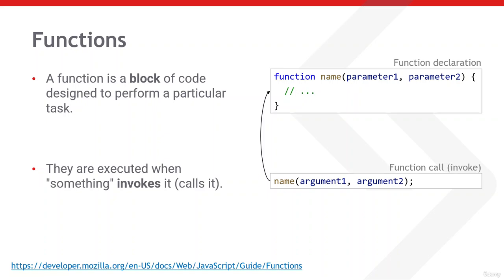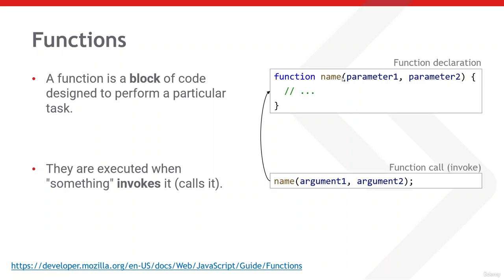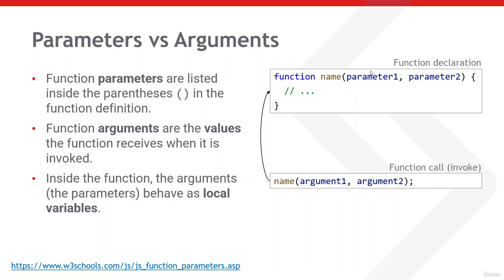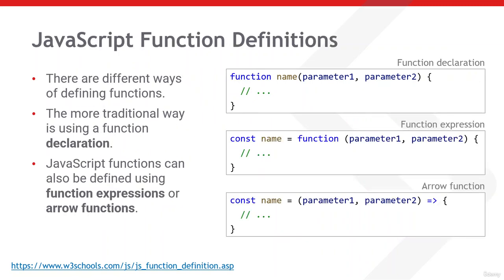JavaScript Recap: Functions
In this video, we'll delve into the essential concept of functions in JavaScript. Functions are reusable blocks of code that can be called multiple times throughout your program. Learn how to define functions, pass arguments, and return values. We'll also explore different types of functions, including named functions, function expressions, and arrow functions.

By the end of this video, you'll be able to write efficient and modular JavaScript code using functions.

Key points covered:

Defining functions using function declarations and expressions
Understanding function scope
Using arrow functions for concise syntax
Best practices for writing functions